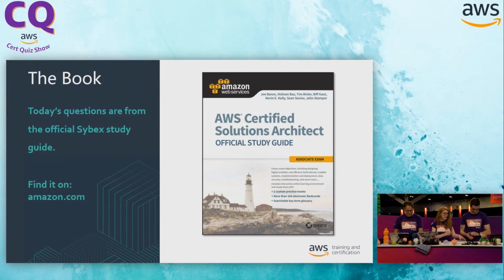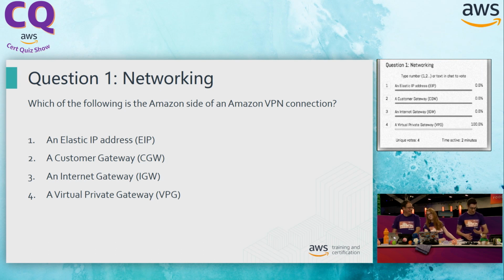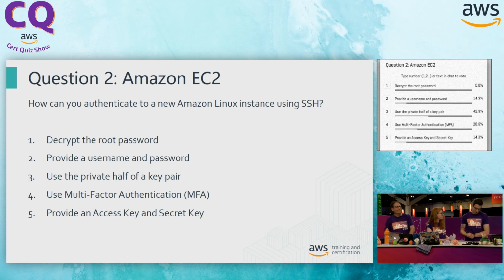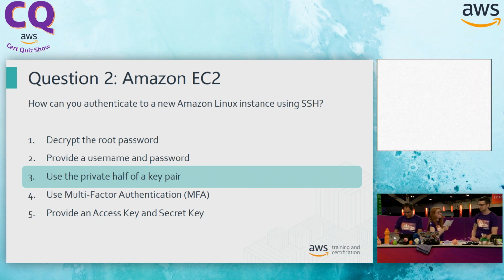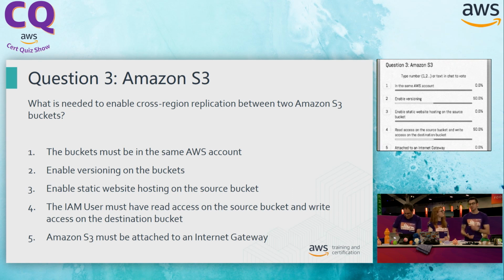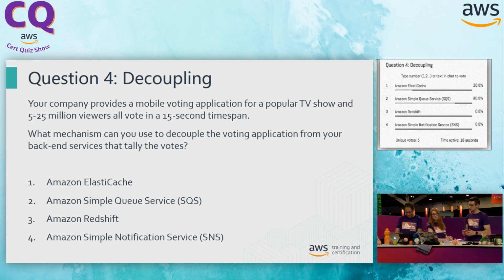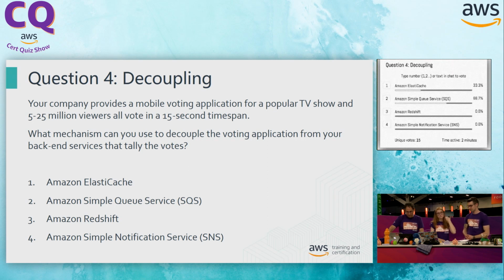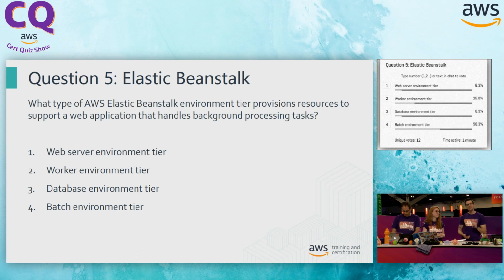CQ - AWS Certification Quiz Show - Session 3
Missed the AWS Sydney Summit 2019? Learn how cloud technology can help your business lower costs, improve efficiency, and innovate at scale. This session is a recording from Innovation Day.